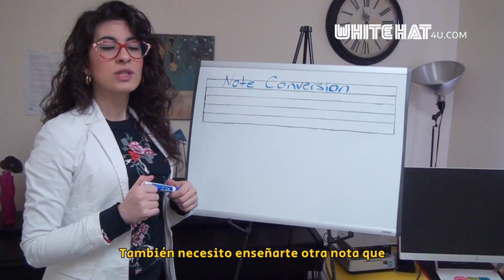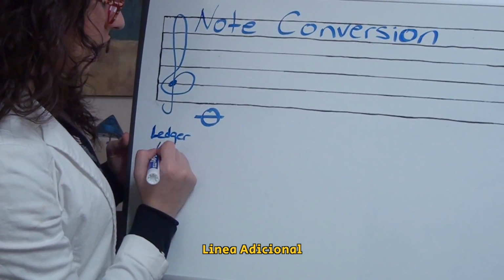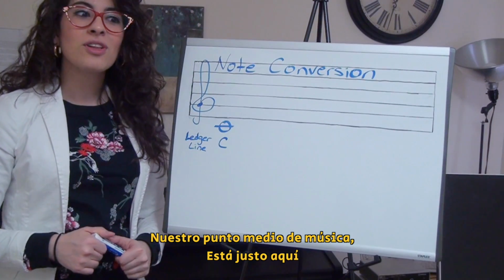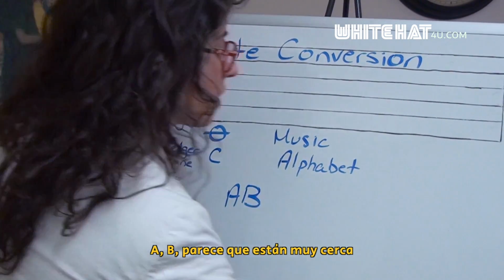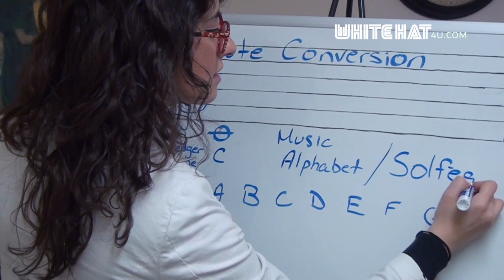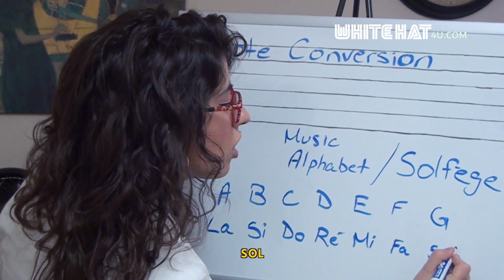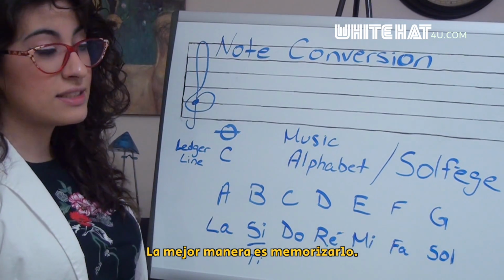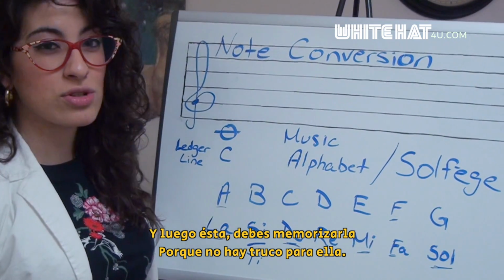CLASE DE MUSICA NOMENCLATURA MUSICAL (NOTE CONVERSION) DECEMBER ROSE #02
, lear more inside the platform. (Pay Course). Free register.

If you have questions just let your comment here!